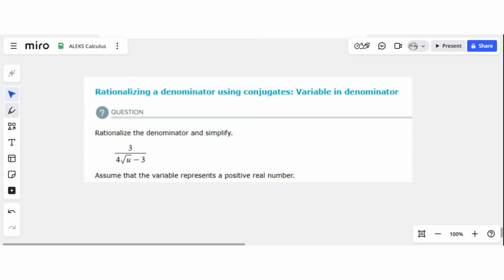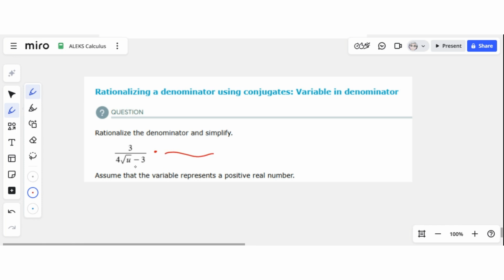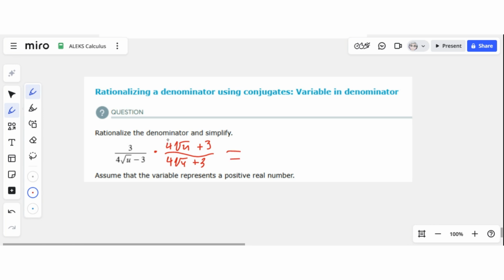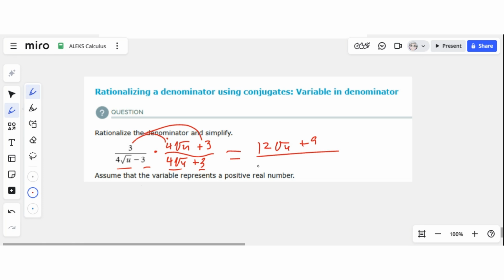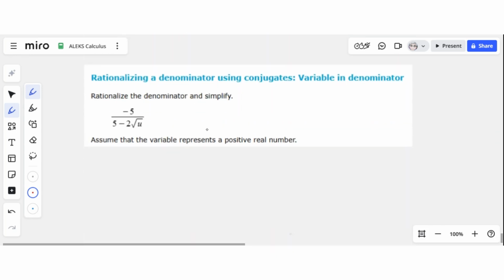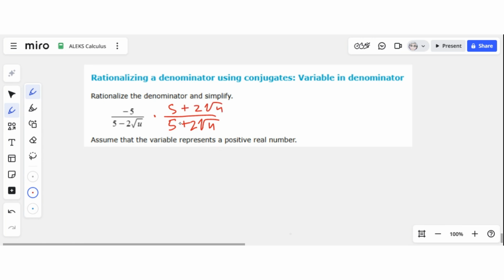Rationalizing a denominator using conjugates - variable in denominator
ALEKS Calculus, rationalizing a denominator using conjugates, variable in denominator